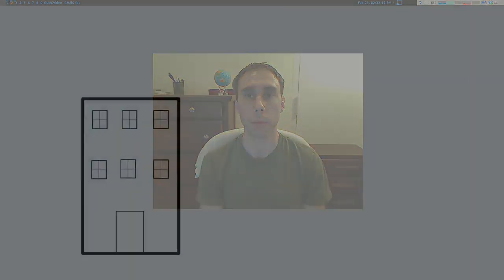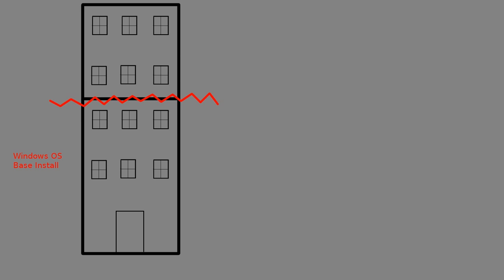04_How Does Linux Work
This is a very simplsitc approach to how Linux works.